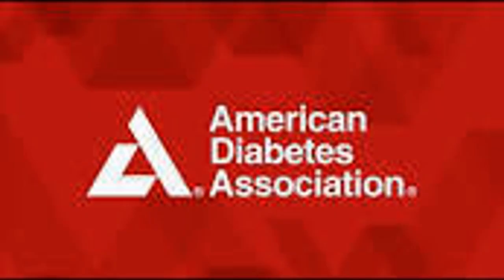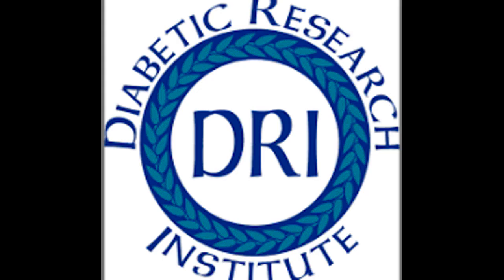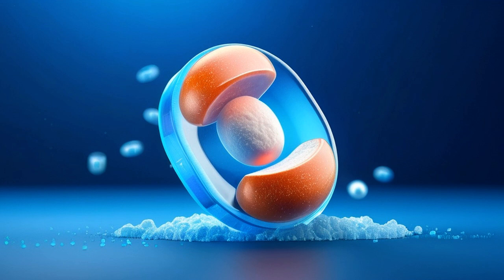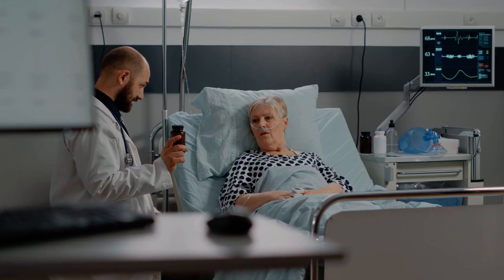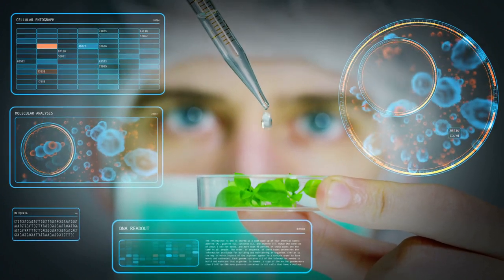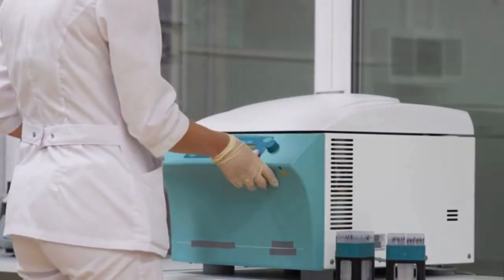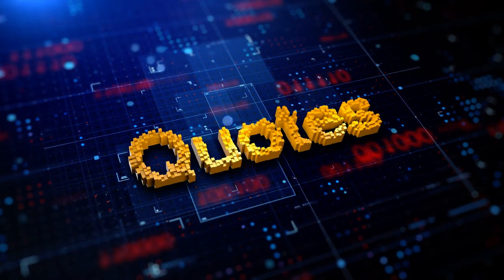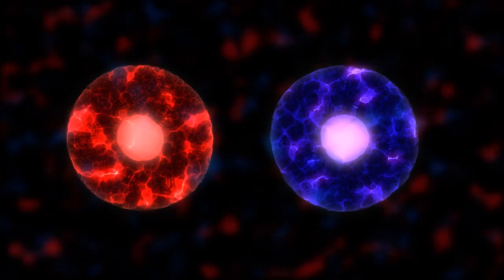New MicroGel Innovation Protects Beta Cells.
Learn about the latest breakthrough in diabetes research with the new MicroGel innovation designed to protect Beta Cells. Discover how this cutting-edge technology could revolutionize treatment options for those with diabetes. Watch now to stay informed on the future of diabetes management.